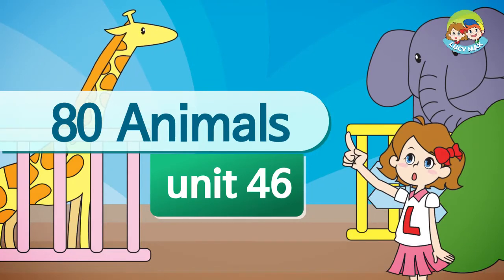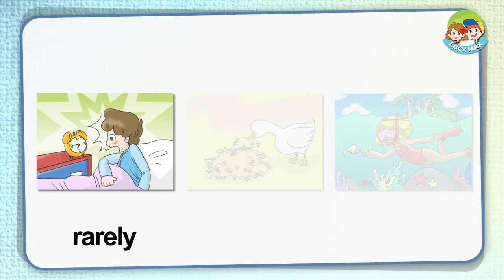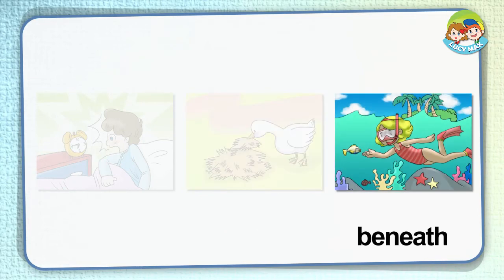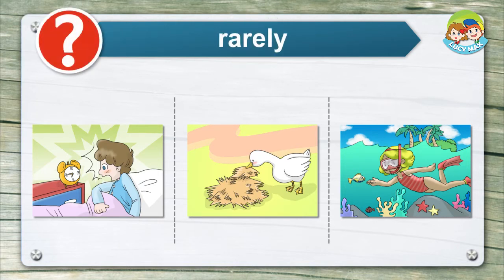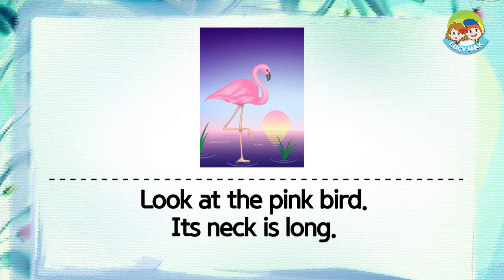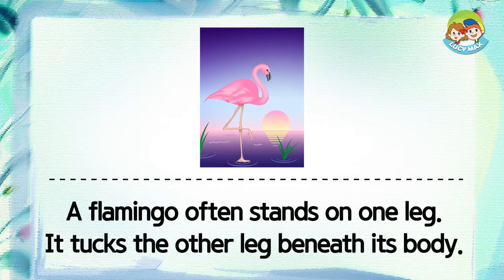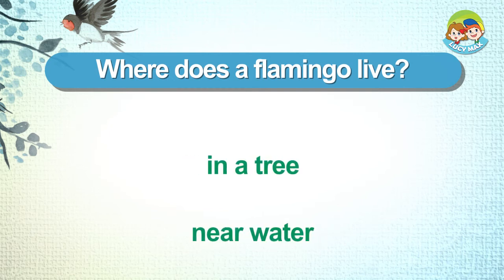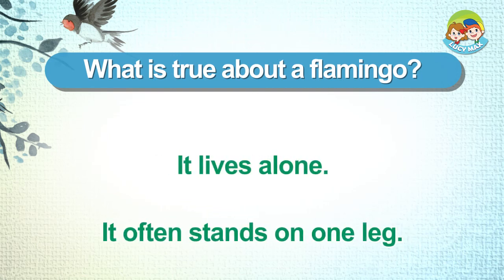80 Animals | Unit 46 Flamingo | Birds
You can take the free reading quiz using the LucyMax APP.